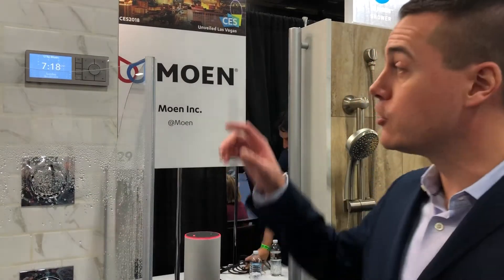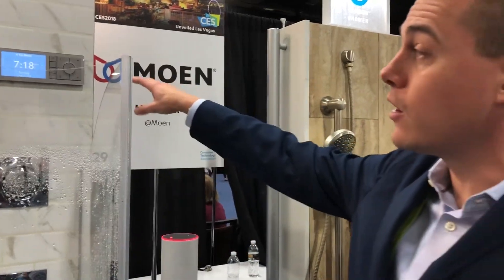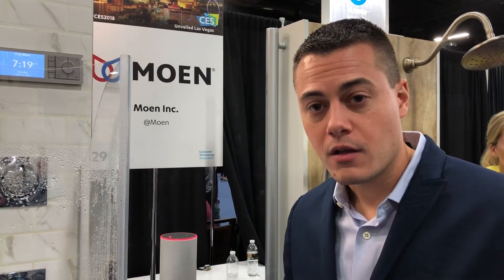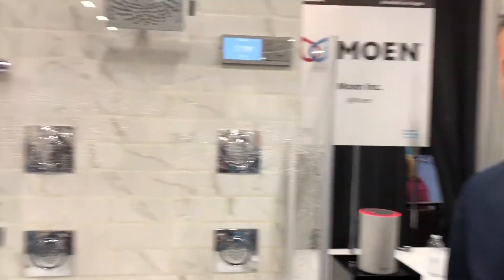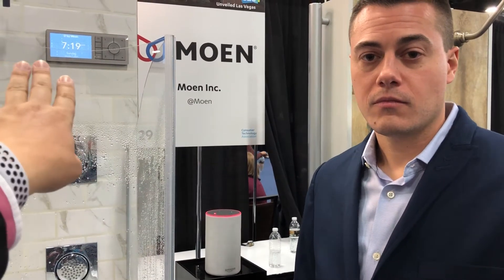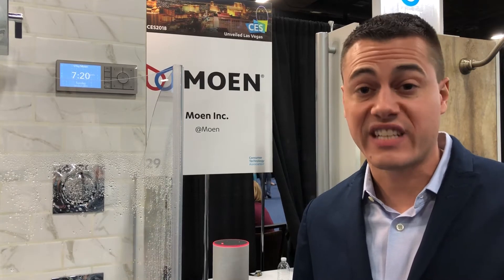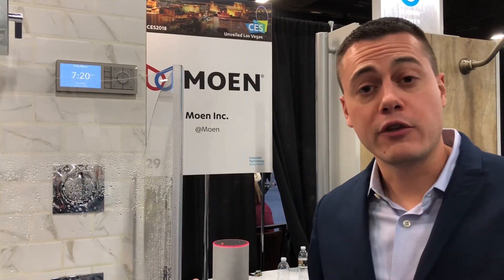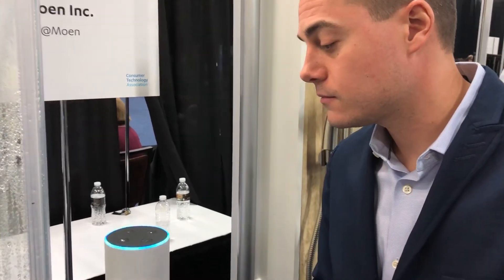CES Unveiled 2018: Moen digital shower control by voice with Amazon Alexa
Moen is a company that makes very modern fittings and equipment for kitchens and bathrooms, with its new "U by Moen Digital Shower" even controllable by voice using Amazon Alexa, and presumably Google Assistant and Siri HomeKit to come in the future.

Moen enthusiastically states its new digital shower "has forever transformed showering to create a personalized showering experience."

The system lets you control your showed in three ways: voice, phone, and in-wall controller.

With voice activation capabilities, you can start, stop and pause your shower with your voice.

You can create a preset within the U by Moen app and start it with Alexa, and start your shower to a specific temperature and plenty more.

Not yet available in Australia, but showcased at CES 2018 for the US market, it's yet another sign of how technology continues ever more rapidly intertwining into ever greater aspects of our lives.

And Alexa don't just control showers, of course, but a range of compatible devices that grows larger by the day, with Google Home and Google Assistant a major competitor, let alone Apple still yet to truly waken Siri, not just with the HomePod, but HomePod Mini and naturally an ever improving HomeKit.